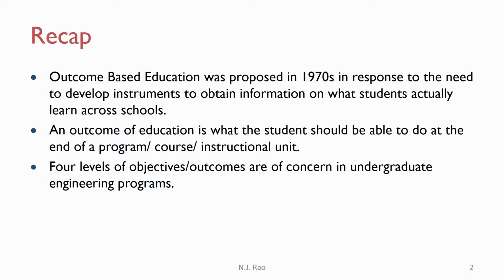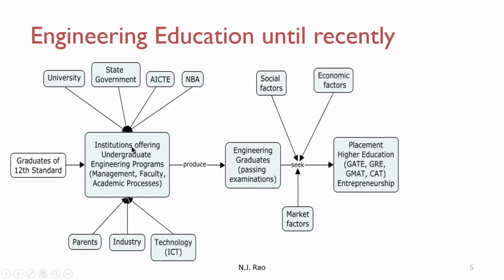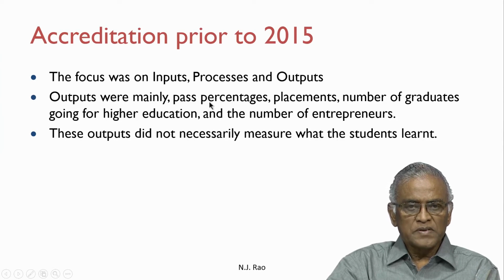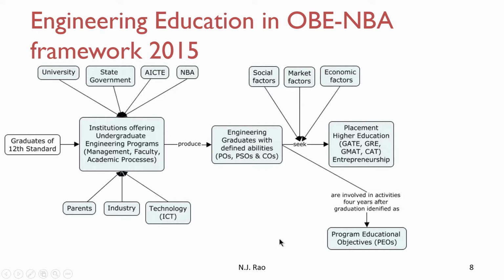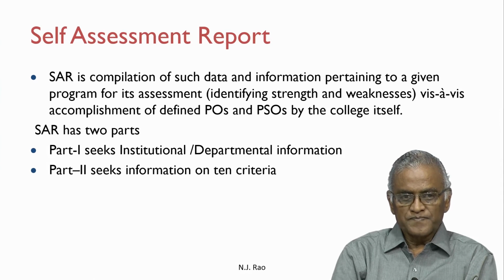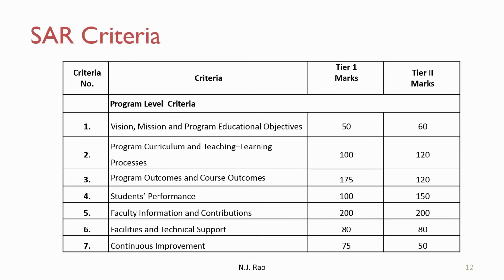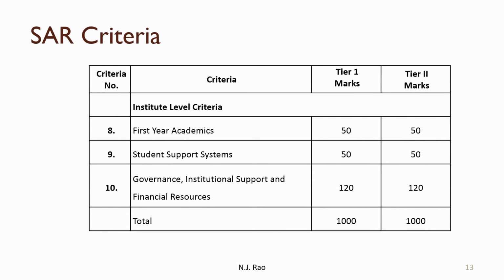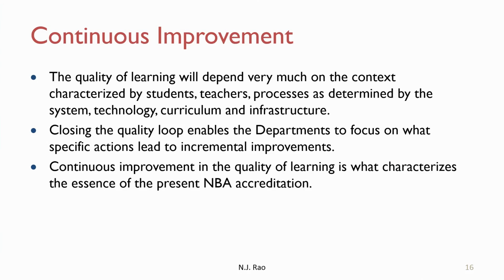Understand role of accreditation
Subject: Multidisciplinary

Courses: Teaching and Learning in Engineering(TALE)